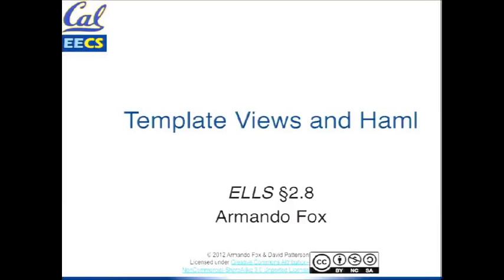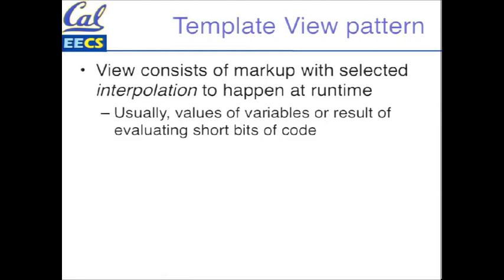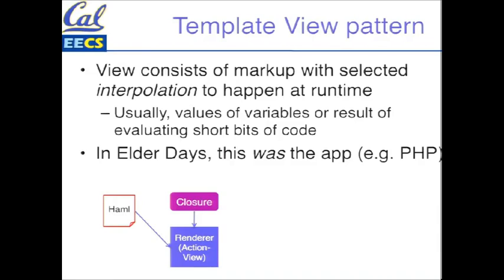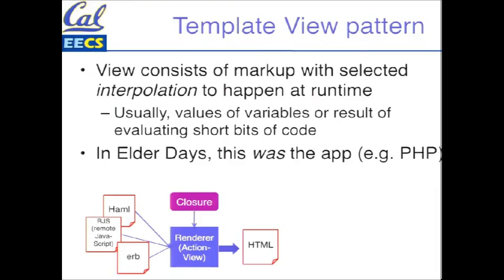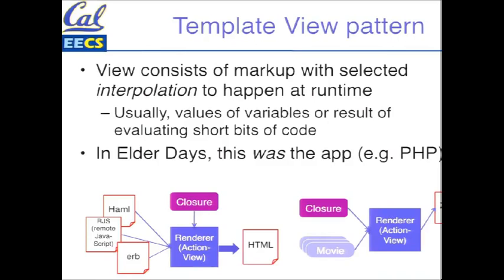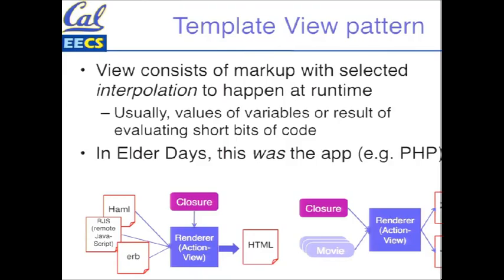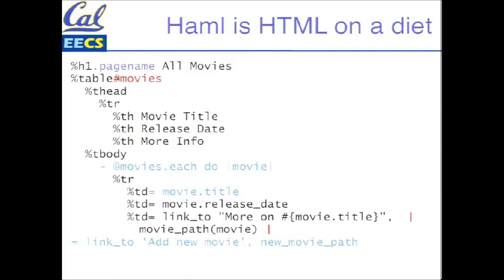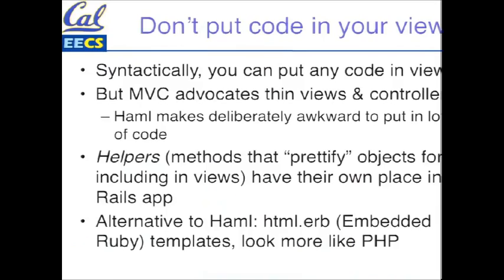SaaS. Summary and Reflections: SaaS Architecture